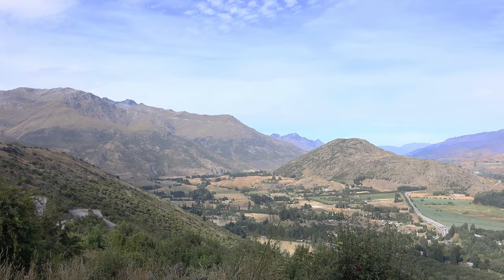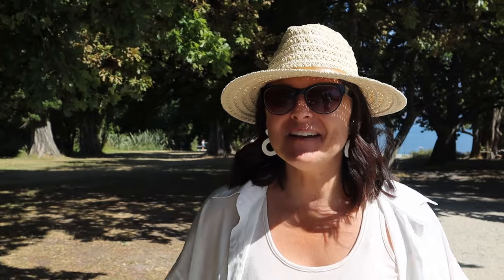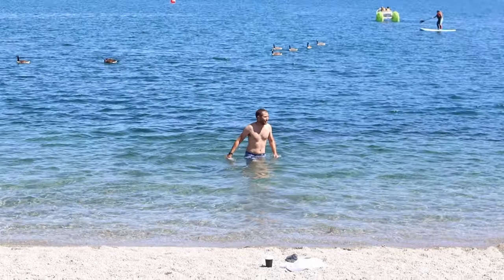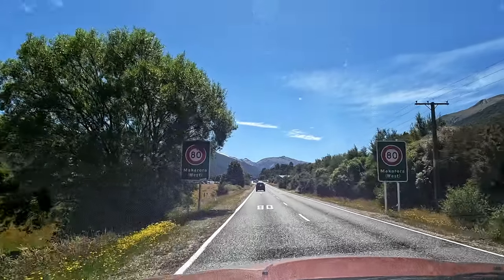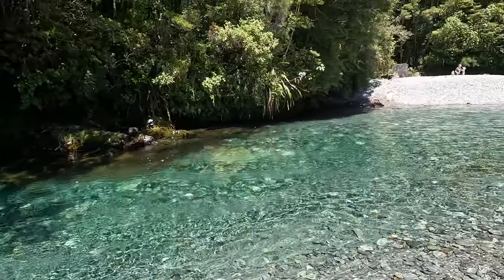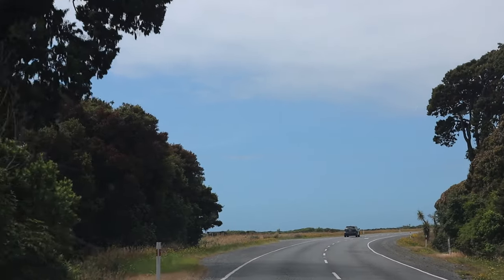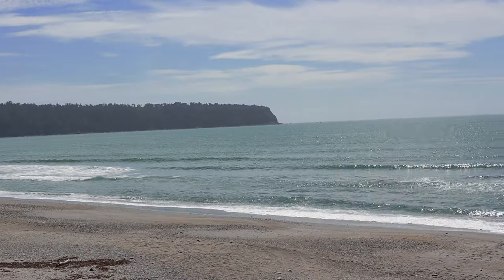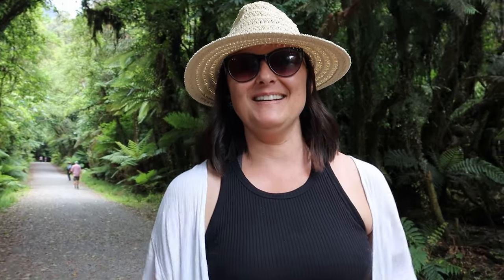Queenstown to Fox Glacier l Big As NZ Roady Ep 7 l NZ Travel Vlog Jan 2024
GEAR:
Our camera: Canon M6 Mark ll
Chantal's phone: iPhone XR
Cellphone gimbal: DJI Osmo Mobile 3
Drone: DJI Mavic Mini
Acer Predator
GoPro 10